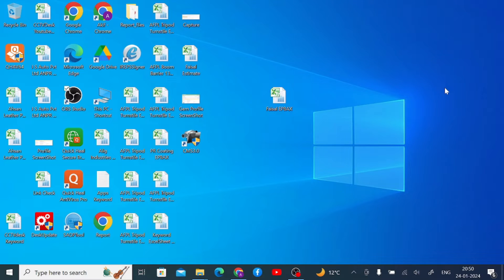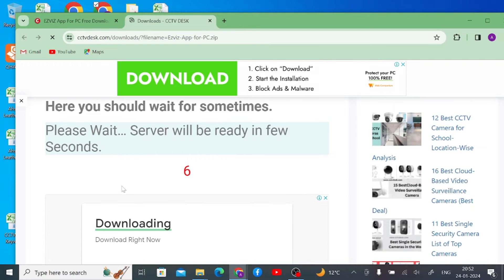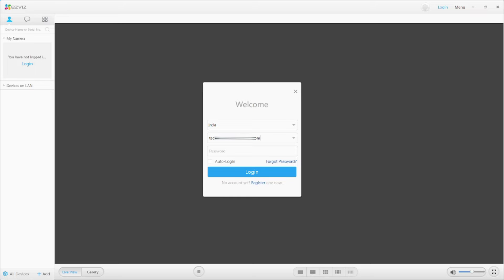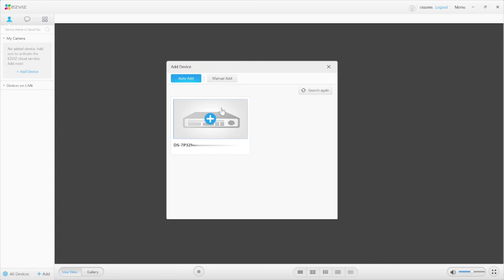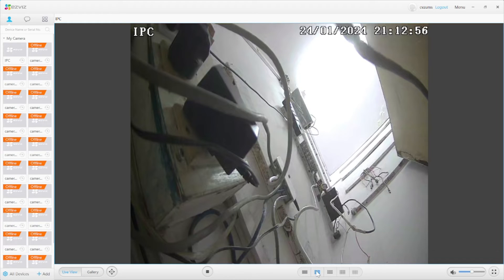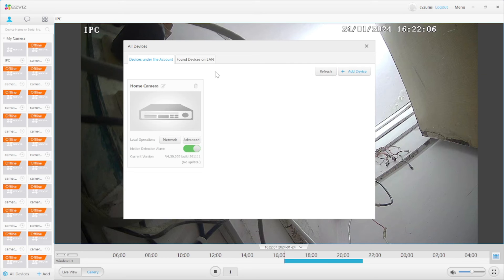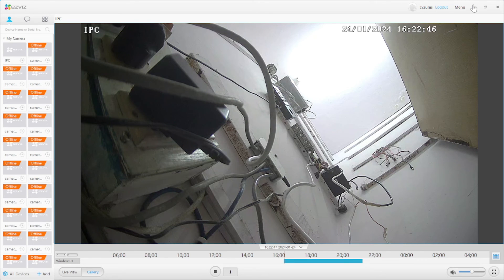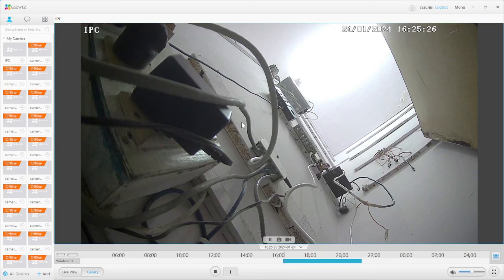How to Install EZVIZ for PC CMS and What are EZVIZ Features (Complete Detail Video)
EZVIZ For PC is a CMS Application. A CMS Software is designed to connect various CCTV devices installed at different locations and show them live from remote areas. The video takes you on the journey of the complete configuration of this app on your PC.   The EZVIZ For PC App is a very popular and effective application system. It connects Hikvision cameras and another third-party camera. Hikvision is supposed to be the most influential company in the CCTV industry. The Hikvision-supported application is very efficient. This video is a complete and detailed version of the installation and configuration of the EZVIZ For PC App. You can even operate the device and watch recordings from remote areas. This EZVIZ For PC software configuration is demonstrated here in three different steps. The first step is the installation part. This step is detailed in the video. The installation of the app takes a few minutes only. You have to allow access to various files. The second step is to log in to the app. When you log in to the EZVIZ App For PC, you get access to the Camera connection step. The third and last step is device addition. The video explores all three steps with full commentary and visualization. EZVIZ Camera App for PC configuration on Windows is shown in the video. You get the steps to watch the playbacks from remote areas, take snaps and set resolution as required. In this detailed video, you also get the various features and their operation procedures. Learn from this EZVIZ App tutorial video and best use the application. Watch the complete video to get the best comprehension of the installation procedure. The EZVIZ App Windows is a highly used software. It is used the world over and allows users to access devices and operate them from remote areas.